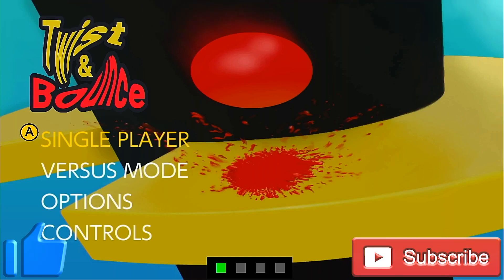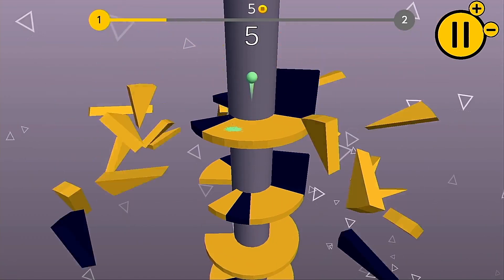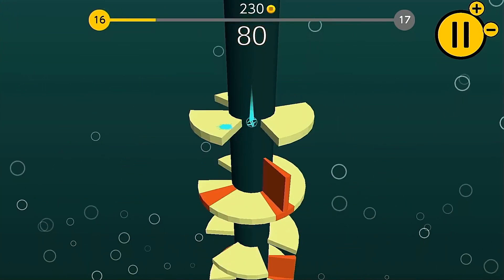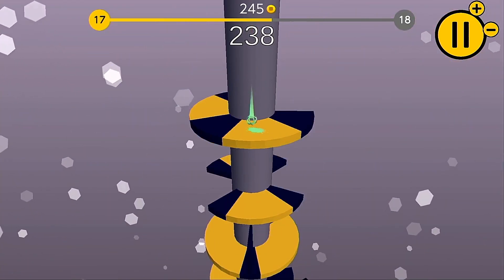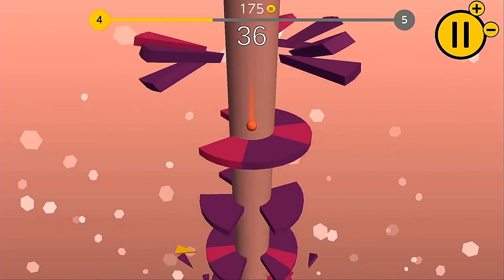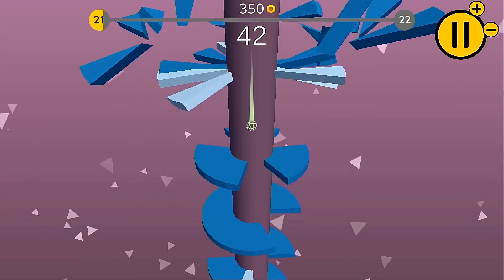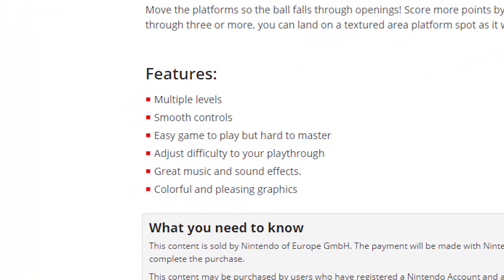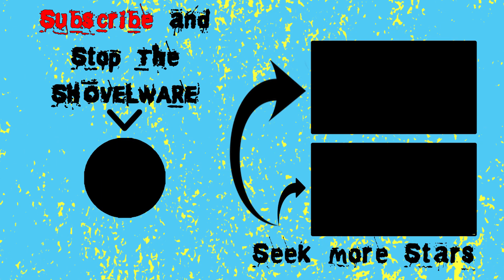Twist&Bounce (Nintendo Switch) An Honest Review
In this Nintendo Switch indie game we take a look at Twist&Bounce a casual score chaser game where you have to drop a ball through gaps in platforms to reach the bottom of a tower, without touching different coloured segments of platforms.